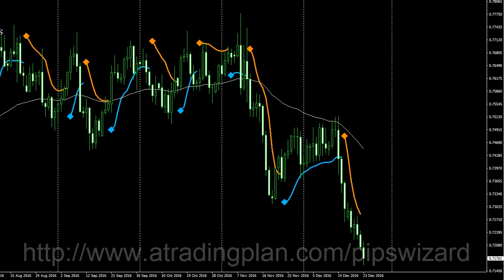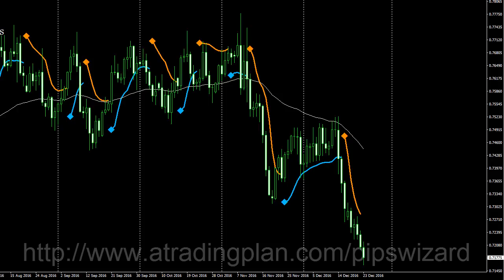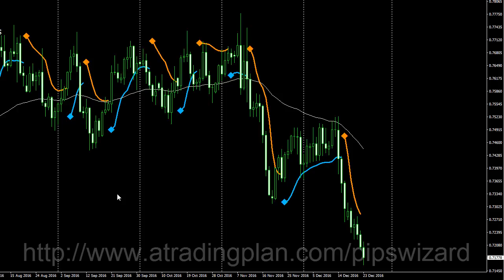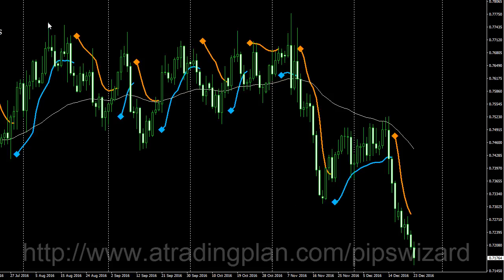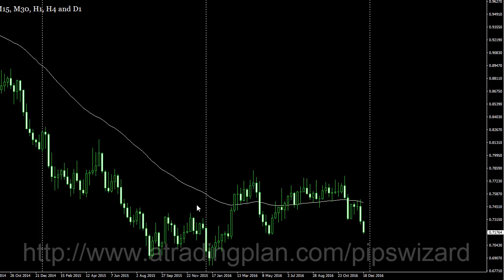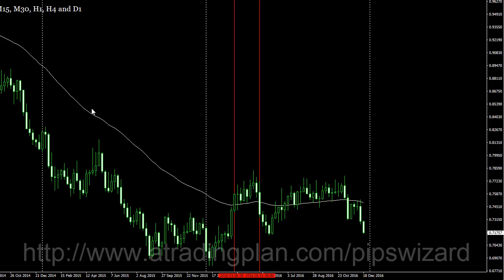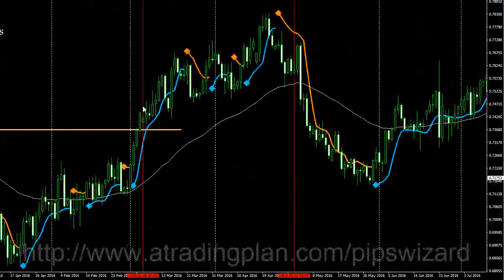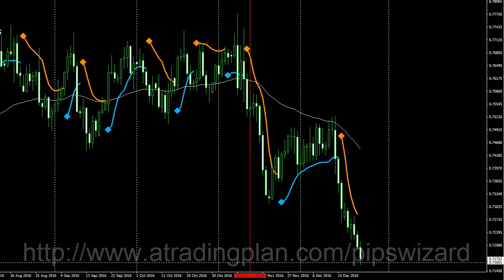PIPS WIZARD PRO - Does Trend Direction Really Matter?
Pips Wizard Pro

DOWNLOAD LINK

FOREX TRENDY MEMBERS AREA ACCESS

Learn how to determine the trend using price action or indicators to ensure you are trend trading the PIPS WIZARD PRO trading signals

AFter watching, download your copy of Pips Wizard Pro for Metatrader

DOWNLOAD LINK